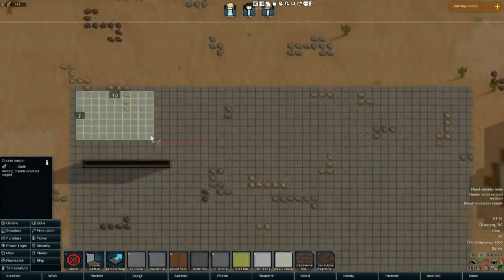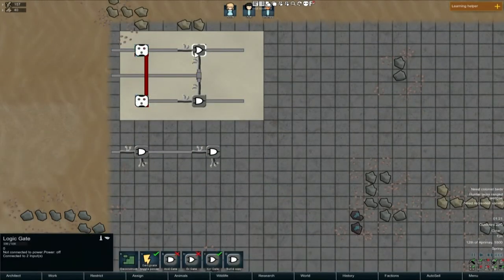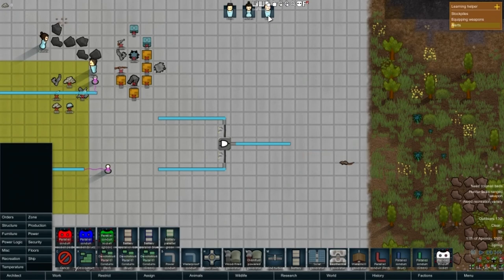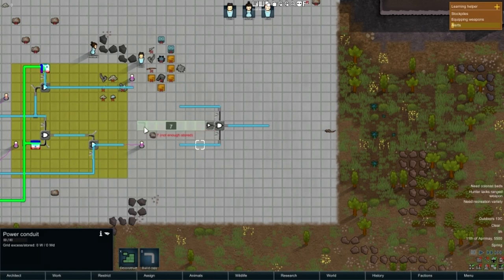RimWorld: Power Logic - Logic Gates (Adding Calculator)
This video showcases the Logic Gate from my PowerLogic mod for RimWorld, where I build an adding calculator that accepts two 7bit numbers and outputs an 8bit number.

What use is a calculator in rimworld, No use I tell you, but I built one for fun anyway.

This will hopefully be the first of many videos for PowerLogic, there are many buildings/switches to show, subscribe (and the notification bell) if you want to be informed when the next video arrives.

If you like my work, and want to support/thank me, a like goes a long way, if you want to go further thank a just a like, you can also support me on ko-fi

Music Credits
Earle's Bar Room Rocker - by Midnight North
Take Me to the Depths - by Midnight North